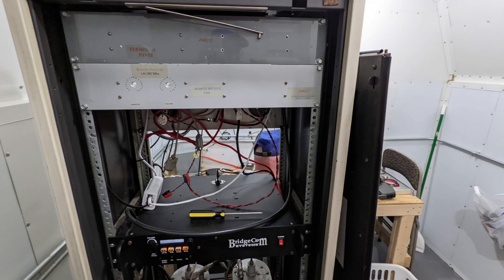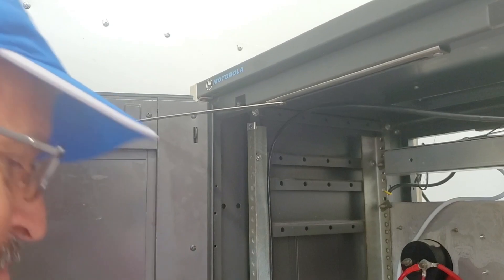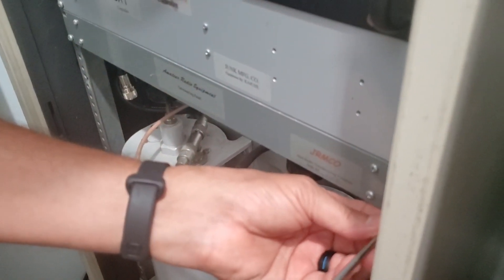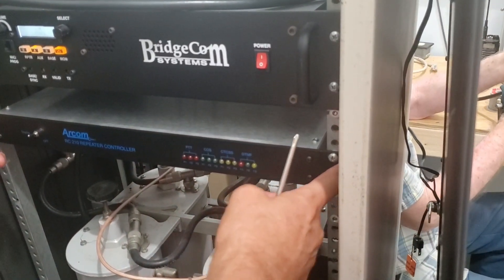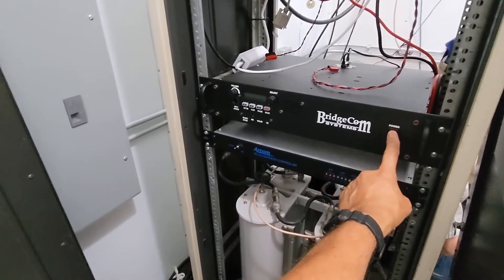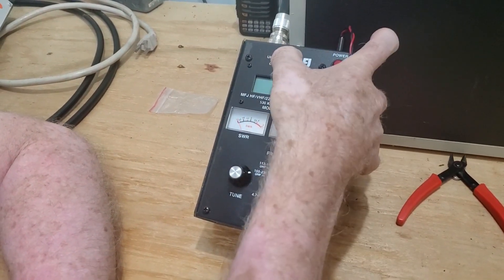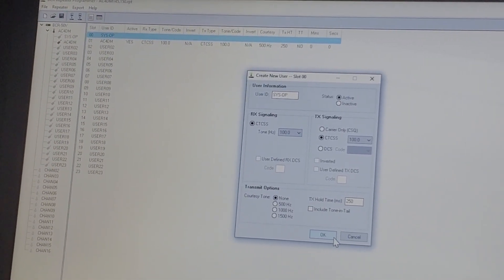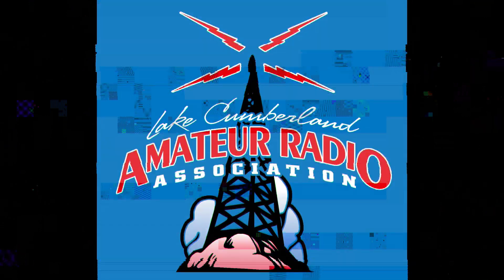LCARA HAM Radio: More Work At The Occupied Repeater Site!!!!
Don, Mike and Carey get to work at our secondary repeater site removing more old equipment and install some new hardware!

Echolink - AC4DM-R

Kentucky DStar Net:
Reflector 056B

Repeaters:
2M - 146.880 PL Tone 77Hz
70CM - 443.600 PL Tone 100Hz